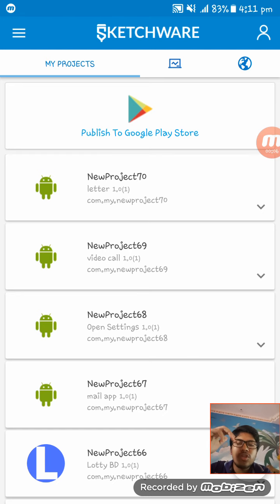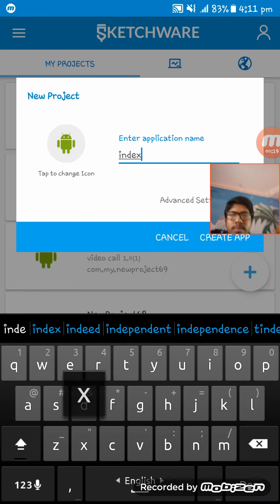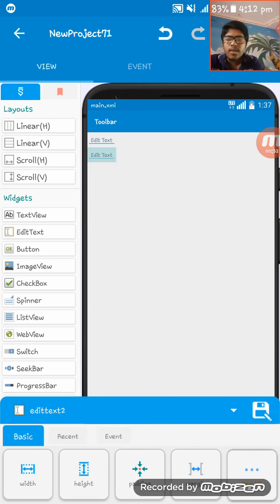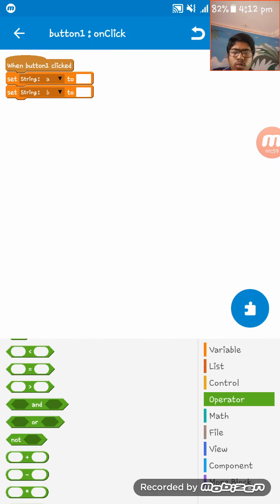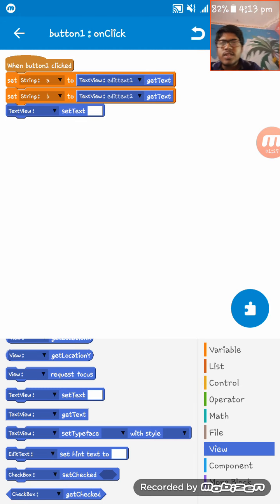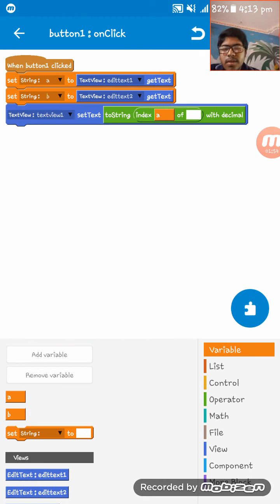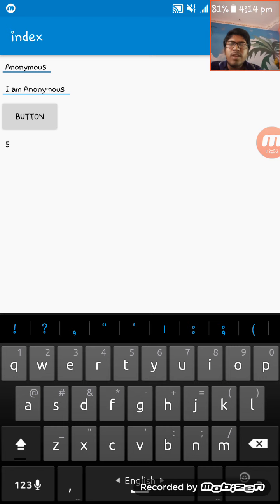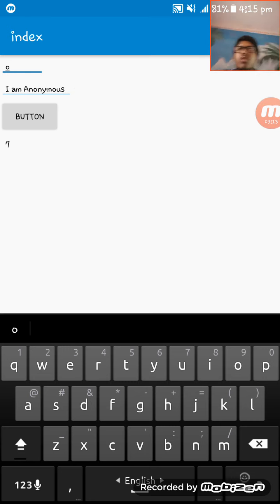Use index operator in sketchware...#76 Dakat studio